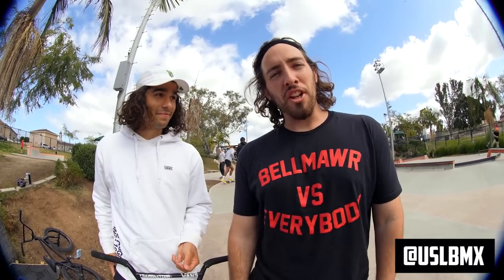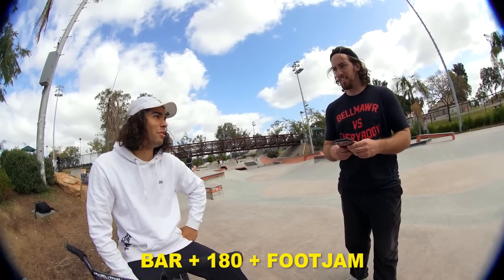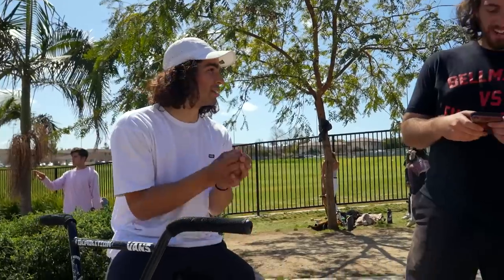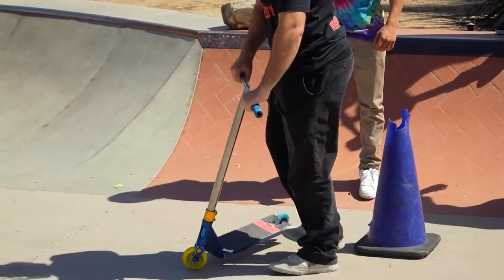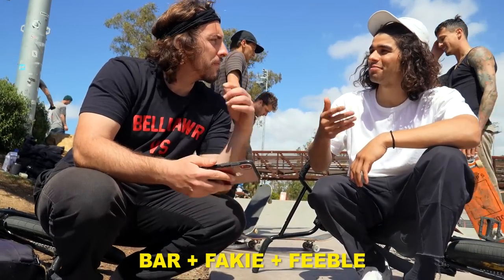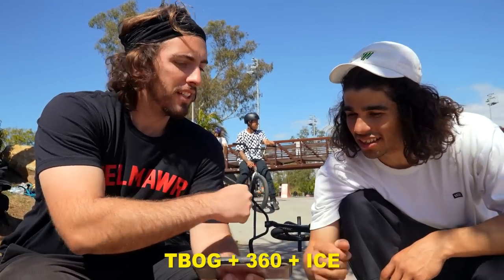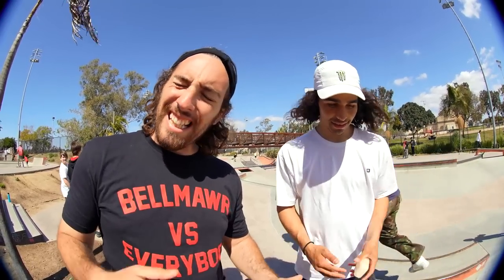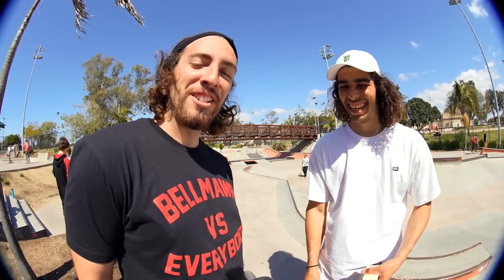BMX - KEVIN PERAZA VS BIKE DICE *TRICK RANDOMIZER*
Follow Kevin on IG: Instagram.com/kevinperaza
Film @grantcbmx
Edit @francisgcastro